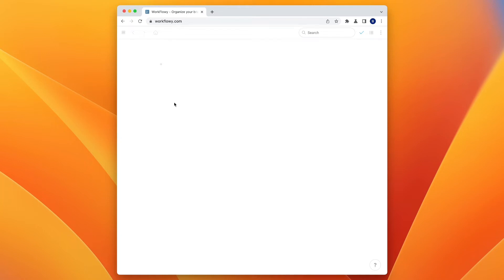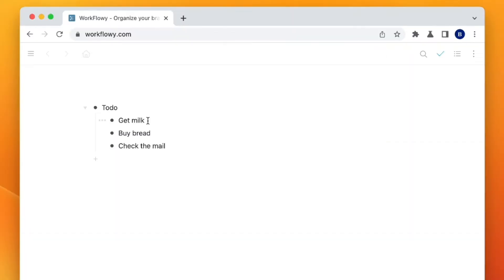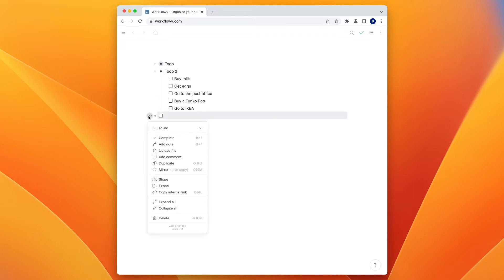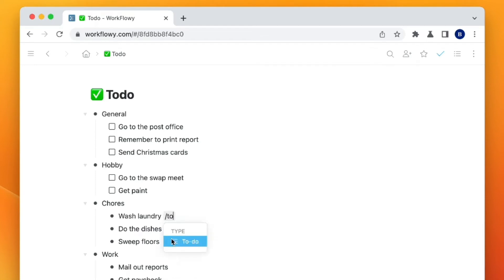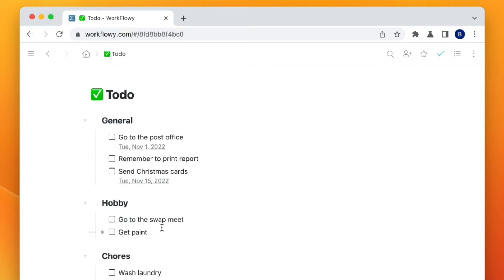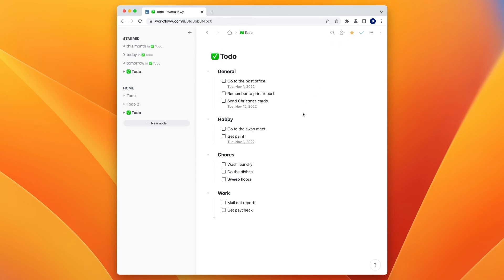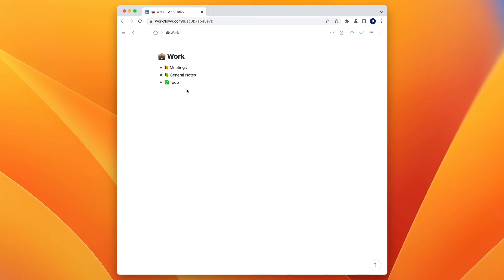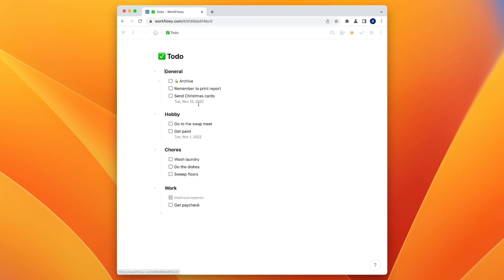Workflowy in 2023 Todo Lists Tutorial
We'll look at Workflowy's new feature in beta, Todo Lists or Task Lists and combine it with Paragraphs and Headers. Learn how to use todo lists the default way, the new beta way, and my method of organizing tasks in Workflowy.

Update: Todo Lists new way is no longer in beta. Out for everyone!